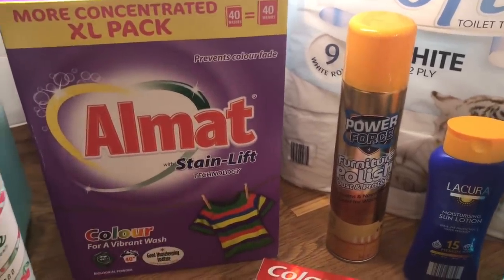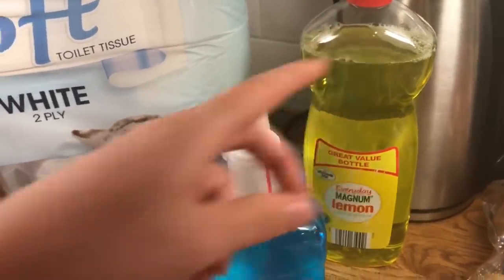Aldi food shopping haul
My 1st food shop of the month (from my payday) I spent £93.55 in Aldi and £7 in Poundland shown in weekly vlog so from my monthely budget of £400 I have £299.45 remaining